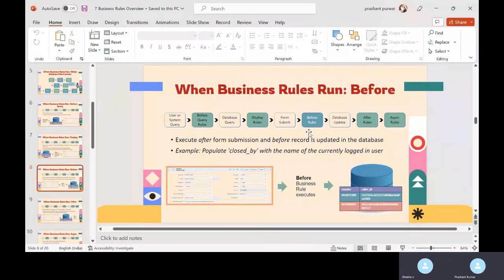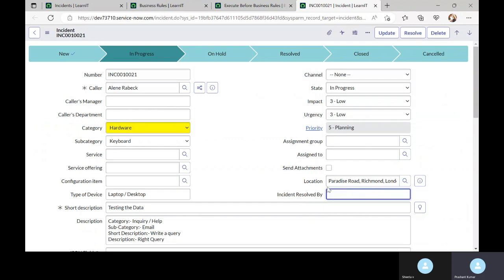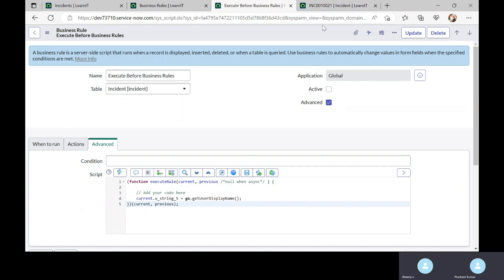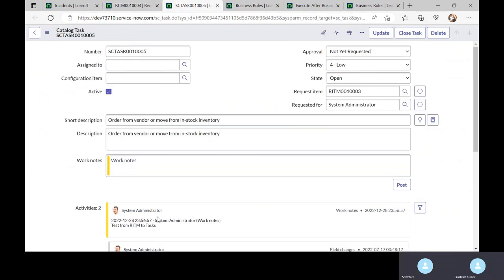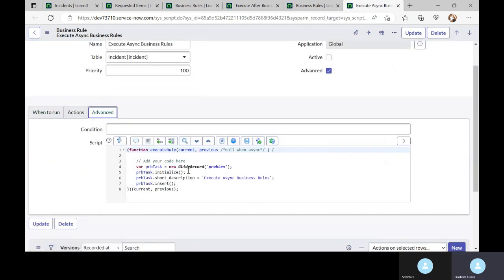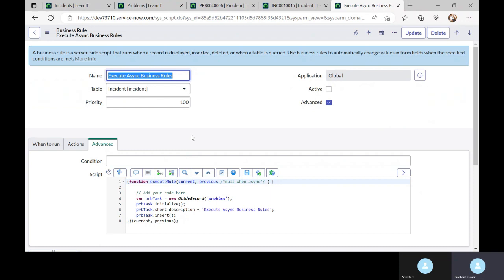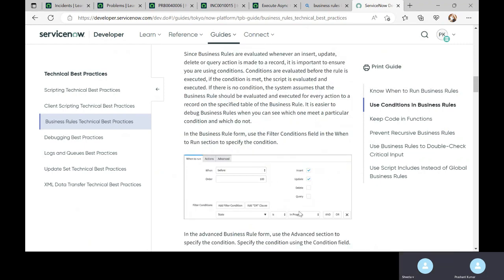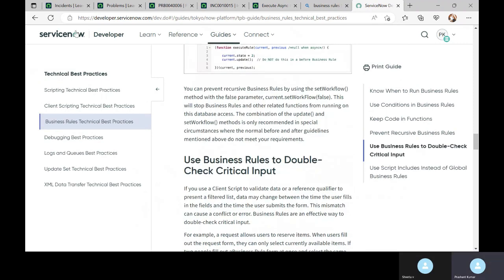Batch 1 | Day 7 | ServiceNow Scripting | Business Rules | Before/After/Async Business Rules